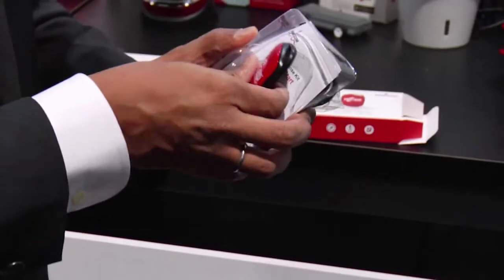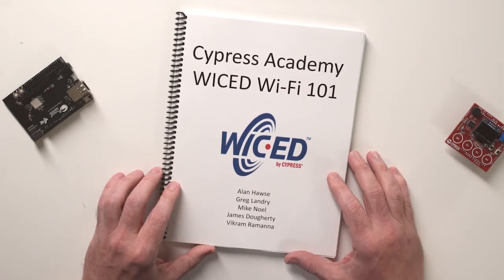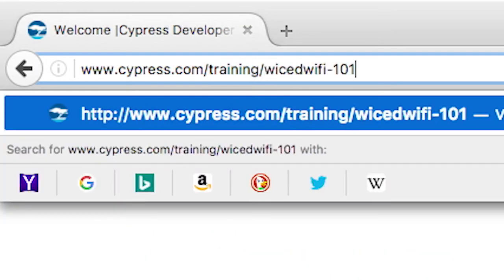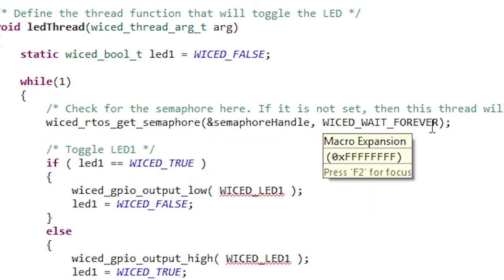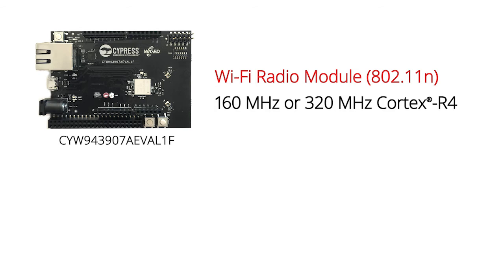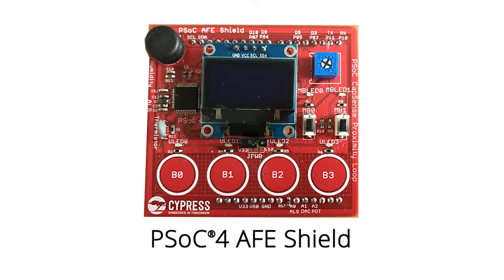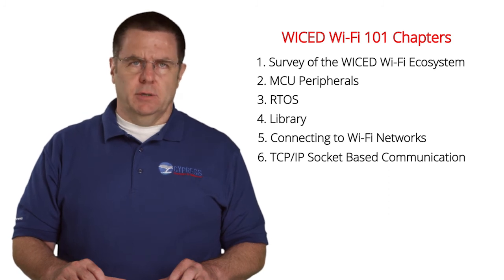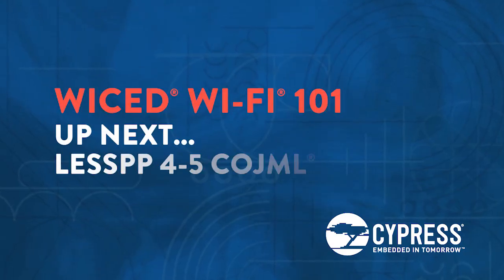WICED Wi-Fi 101: Lesson 1-0 Introduction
Welcome to Cypress’ take on the Internet of Things (IoT). In this video, we’re introducing you to the world of IoT via Cypress Academy. Our video guru, Alan Hawse, will break down WICED® Wi-Fi® in this 101-introduction course. For details about the software and kit required for this course, please

For any questions or concerns, don’t hesitate to reach out to Alan Hawse.
Or visit the Cypress Developer Community at community.cypress.com